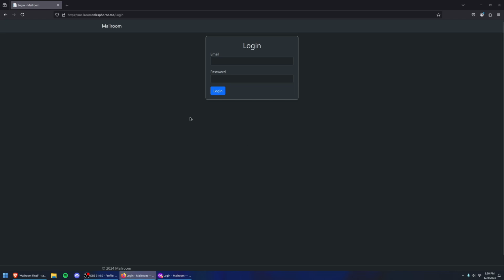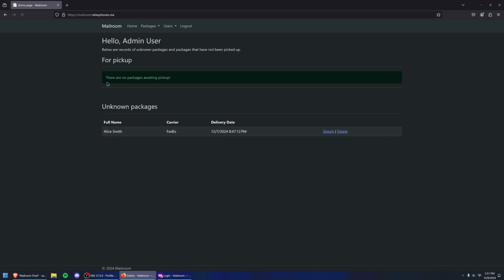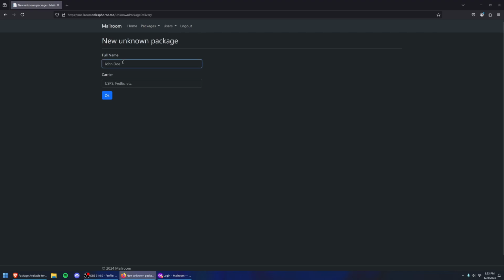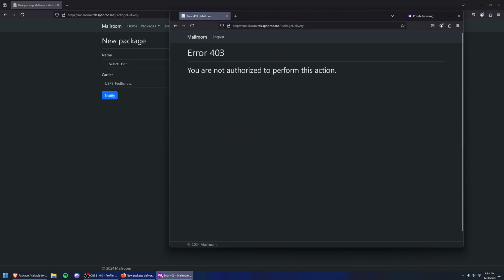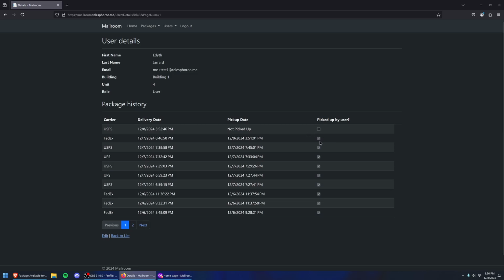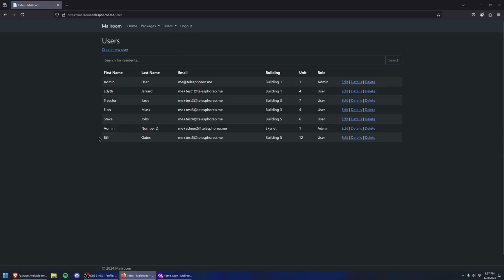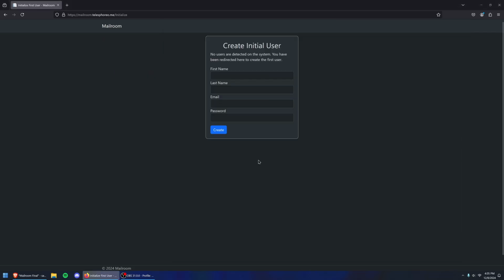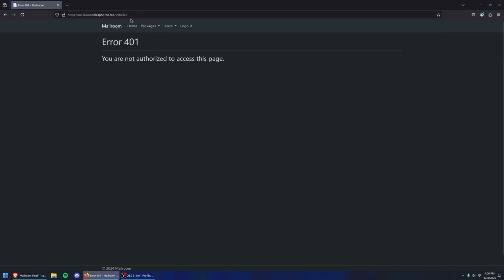Mailroom Management System Final